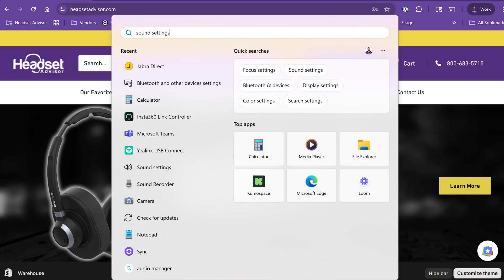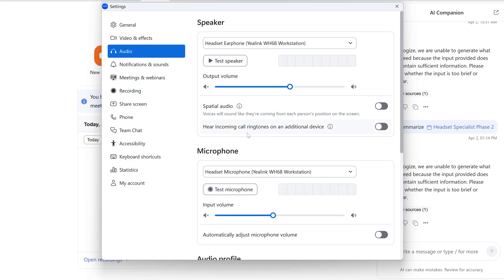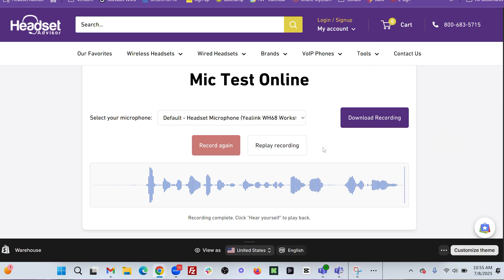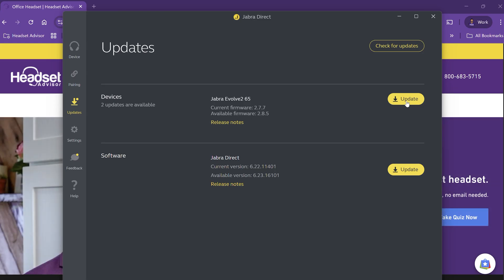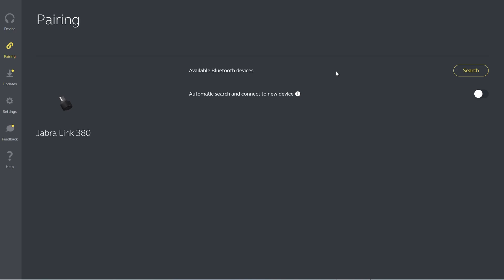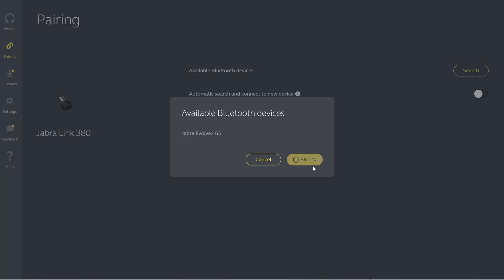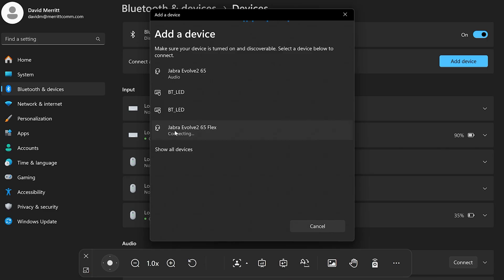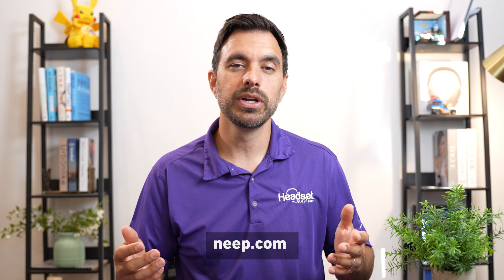How to Connect Headset to PC on Windows 10 & 11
In this video, we show you exactly how to connect a headset to your Windows 10 or Windows 11 computer — whether you’re using a USB headset, a Bluetooth wireless headset, or a headset with a dongle.

Questions? We're here to help Monday to Friday, 7 AM to 4 PM PST.

00:00 - Intro
00:15 - Connecting USB-A / USB-C headsets
01:00 - Setting default audio in Sound Settings
01:30 - Zoom & Teams headset setup
02:00 - Troubleshooting common issues
03:00 - Testing your mic online (free tool)
03:30 - Windows updates & manufacturer software
04:00 - Pairing Bluetooth headsets (dongle & direct)
05:00 - Bonus: AI noise cancelling app (Neep)

🐶📢 Block out dogs, kids, and noisy coworkers

📌 Helpful Tips:

Always check your mute settings and system volume

Try another USB port or bypass your docking station

Keep your headset software & firmware up to date

Use manufacturer tools like Jabra Direct, Poly Lens, or Yealink USB Connect